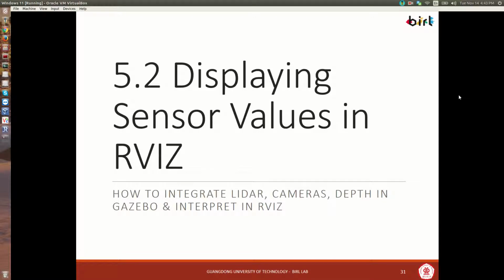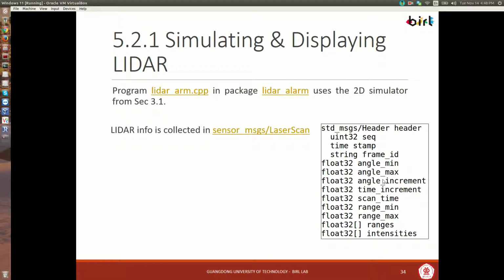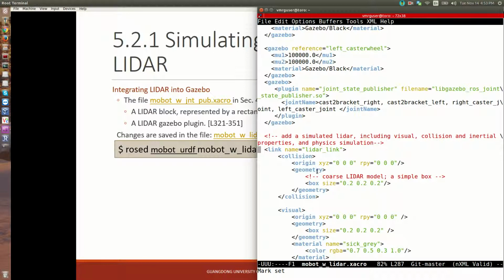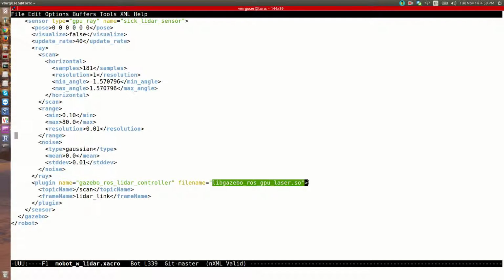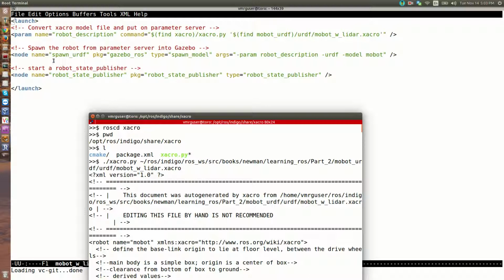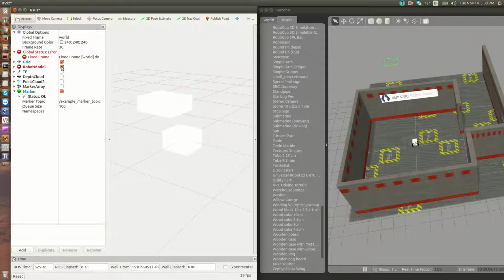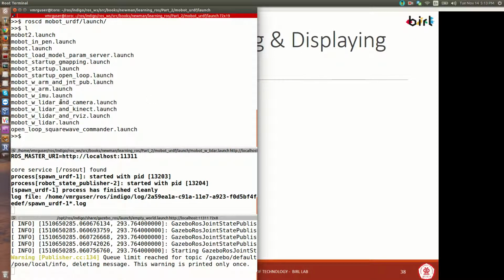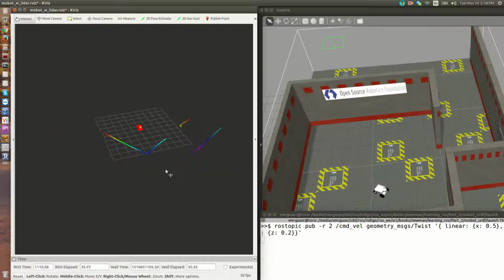Lec 06 2 lidar data